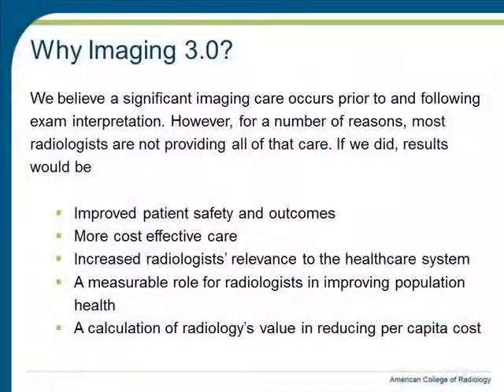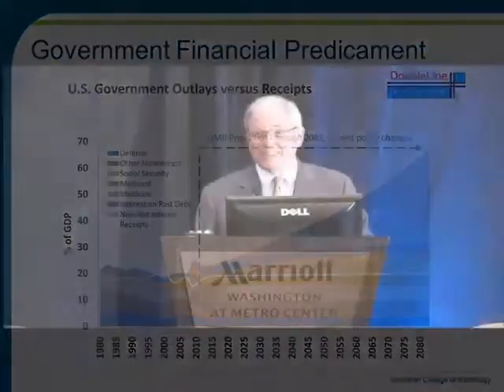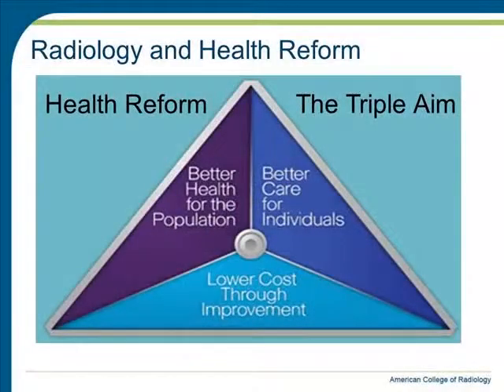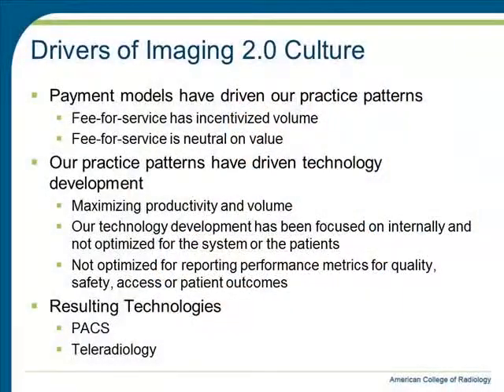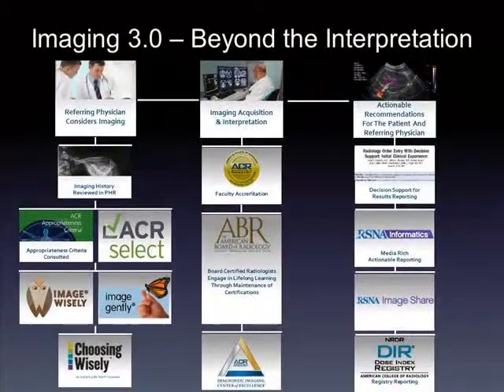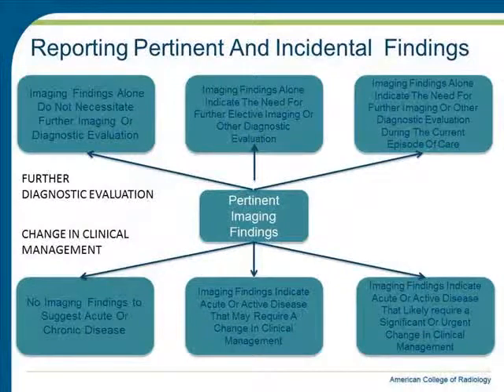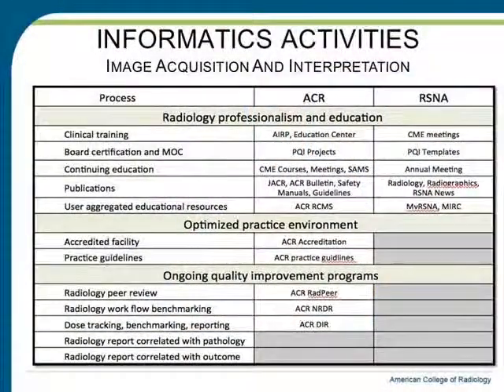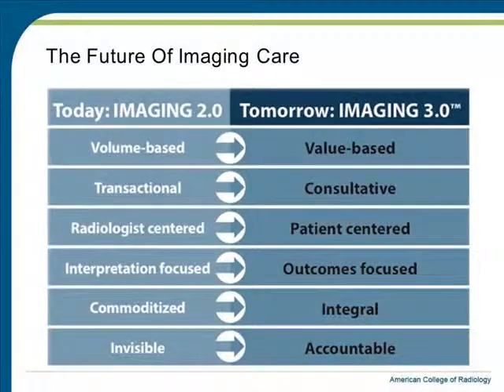Imaging 3.0 - An IT Framework for Radiologists' Future